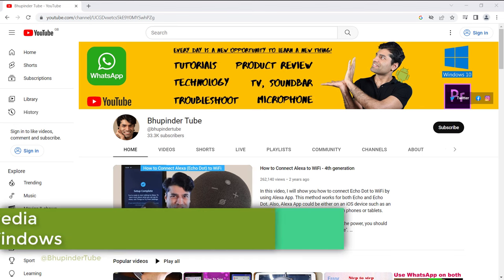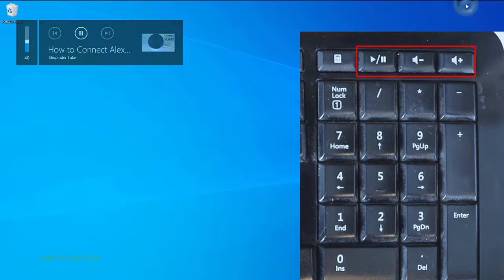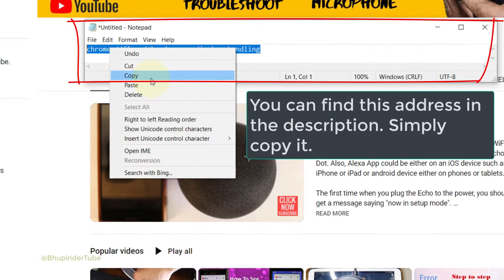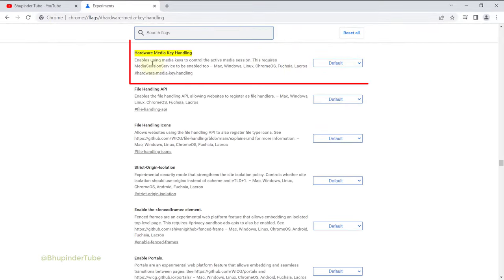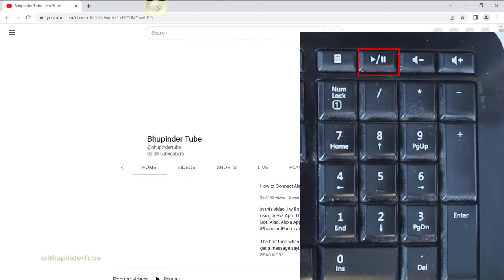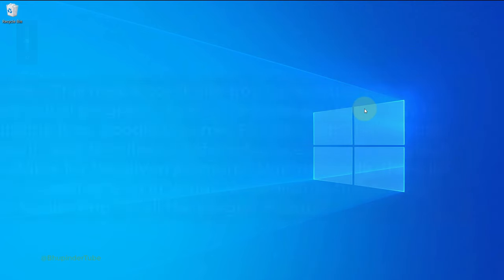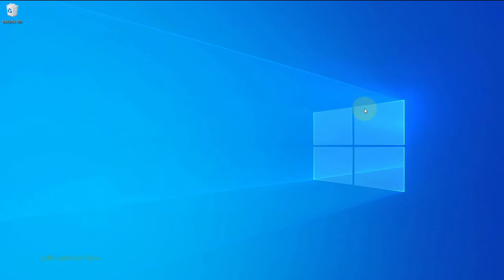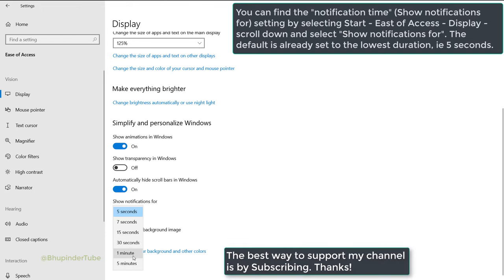How to remove volume pop up overlay in Windows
Are you tired of getting the annoying media controller pop up whenever you use your keyboard shortcuts to pause, play or change the volume on Windows, then watch this video to learn how to disable it.

It's a new method that would definitely work. As many of you have mentioned in the comment, Google Chrome has recently updated and now "hardware-media-key-handling" flag is not available anymore. Thanks for mentioning this issue in the comments, I've uploaded a new method.

For other browsers, you still can follow the above method.
* Let be know if any of the above methods has stopped working & I'll update them?

Step are as follows
Open Google Chrome, click on the address bar and paste chrome://flags/hardware-media-key-handling
For Opera Browser use - opera://flags/hardware-media-key-handling
For Edge Browser use - edge://flags/hardware-media-key-handling
All you got to do is to change the name of the Browser at the beginning of the code to the browser that you're using. For example, change chrome://flags... to edge://flags...

Then change the option for  'Hardware Media Key Handling' from default to disable. Finally, click on Relaunch to reset Google Chrome.
Now, whenever you use the shortcut keys on your keyboard to pause/play, this media controller will not appear. However, when you use the volume keys, the volume notification will pop up.

Note - This media controller pop up is activated by individual programs. In this example, you learn how to disable it on Google Chrome. For other programs/apps, you'll need to follow a different procedure (if available) suitable for the given program.  Unfortunately, there is no general setting in Windows to disable this media controller pop for all the programs/apps.

You can find the "notification time" (Show notifications for) setting by selecting Start - East of Access - Display - scroll down and select "Show notifications for". The default is already set to the lowest duration, ie 5 seconds.

In the above example, I used Google Chrome. You can find the code for the other browsers (Edge, Opera) in the description. All you got to do is to change the name of the Browser at the beginning of the code to the browser that you're using. For example, change chrome://flags... to edge://flags...

IMPORTANT: Some users have mentioned that they had to restart their computers for it to work!

I have put a lot of efforts in making this video! It does really help. Thanks!